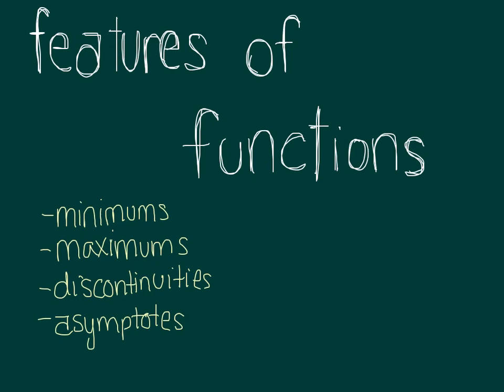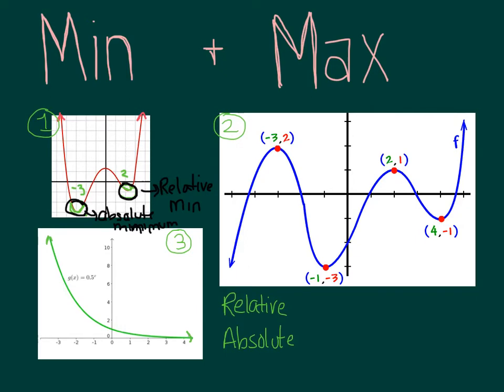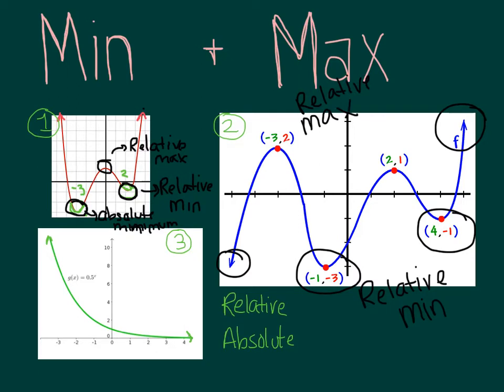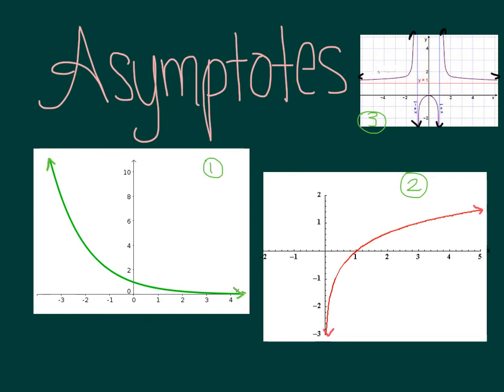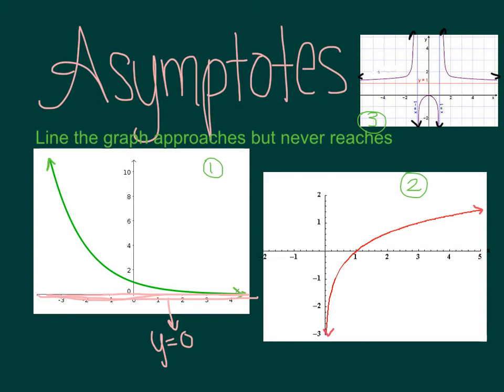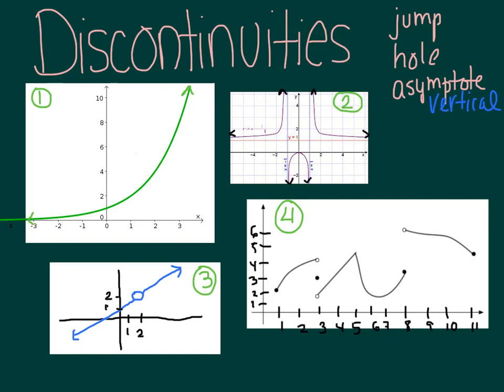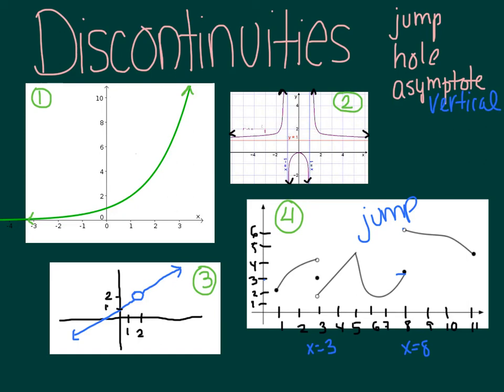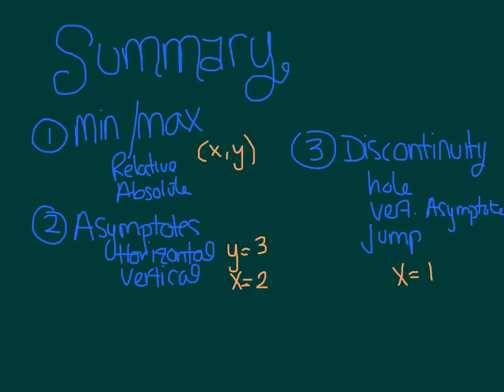features of functions 1